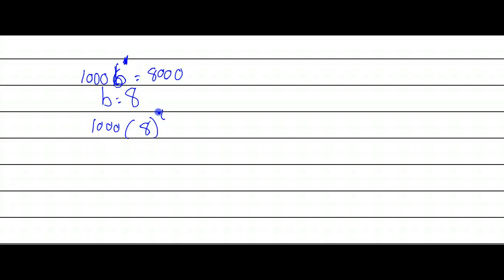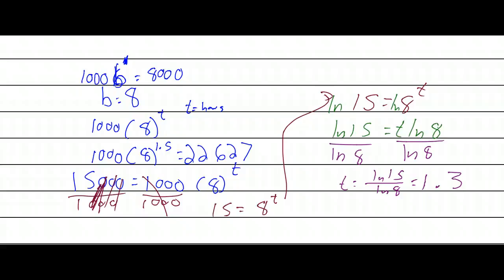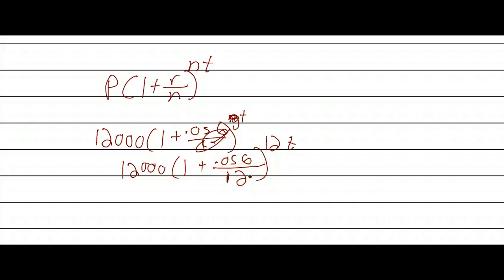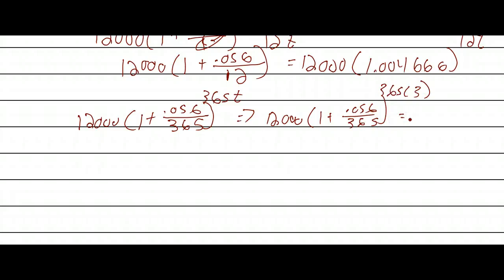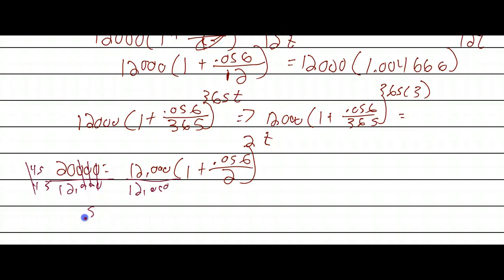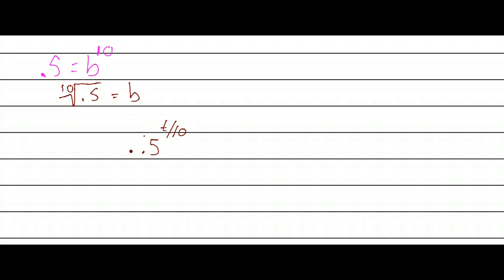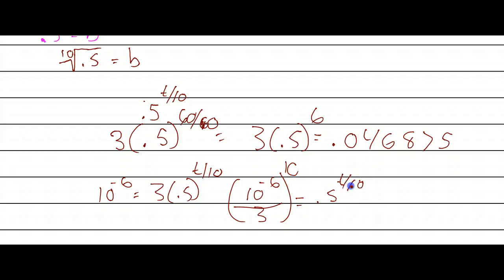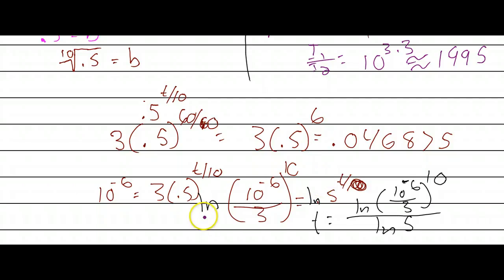ch 4 the rest of them